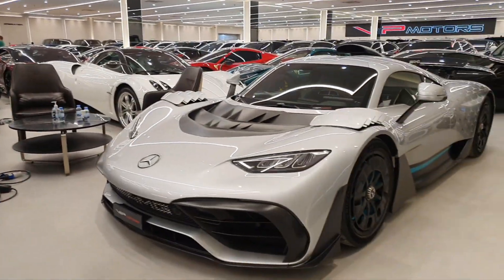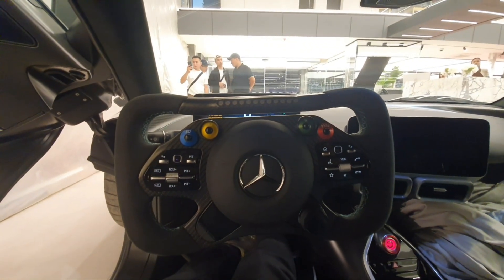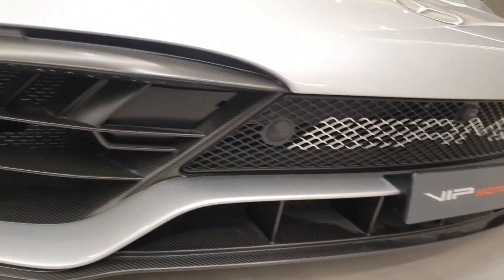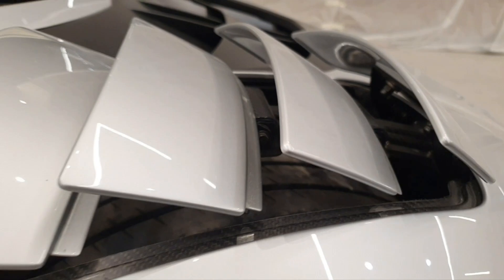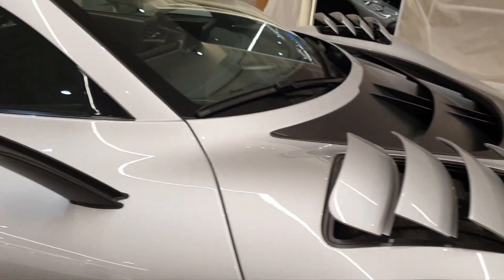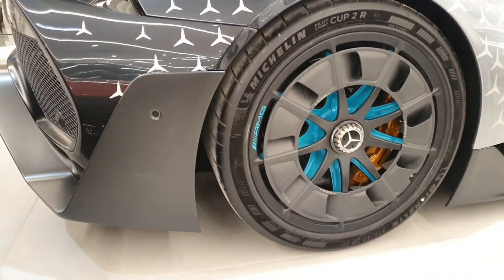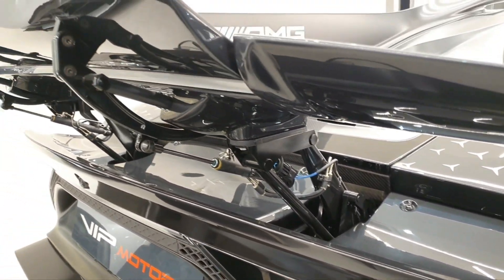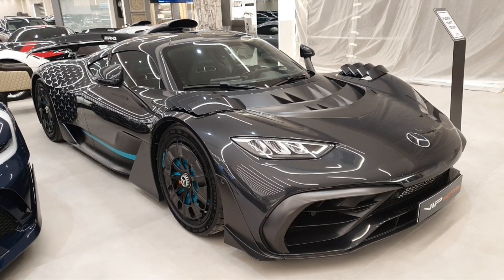2 Mercedes AMG One F1 hypercar in Dubai review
Mercedes AMG One
1.6 L turbo V6 hybrid engine, 1060 horsepower
Top speed: 219 mph (352 km/h)
0-60: 2.8 seconds
AED 20 million
Only 275 made